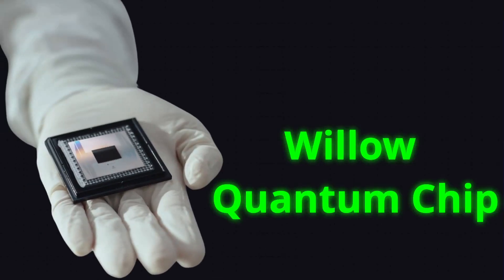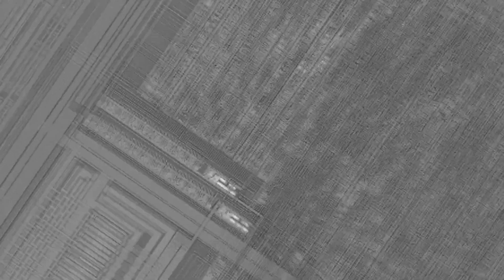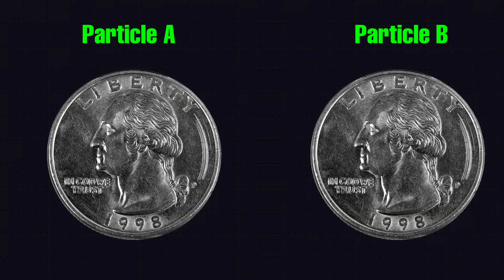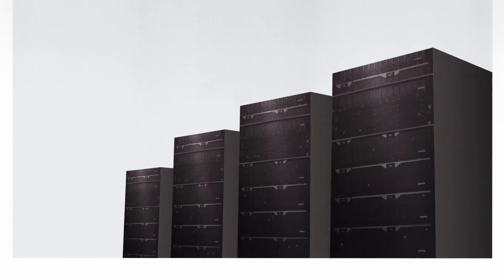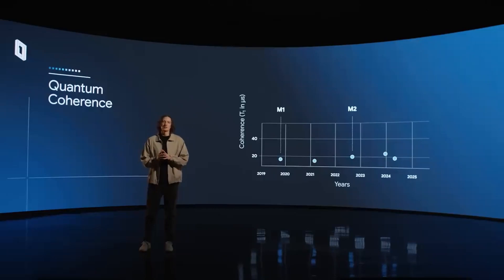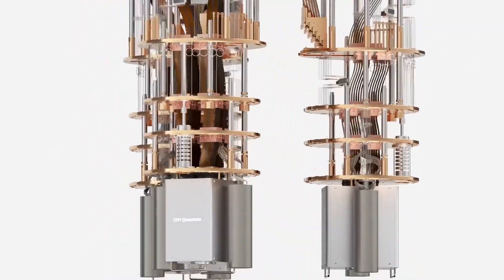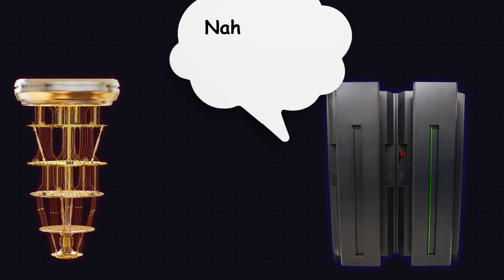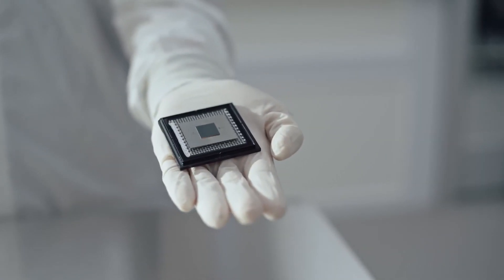Computing is About to Change (Again)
Recently Google showcased their latest and greatest Quantum Computer. So I wanted to explore if it will replace our laptops. Since Quantum computing breakthroughs are reshaping the tech landscape. This video explores Google's Willow quantum computer and it's impact on future technology.

Chapters:
0:00 - Intro
0:48 - Mechanics of Quantum Computer
3:56 - Google Willow Quantum Computer
5:33 - Laptop vs Quantum Computer
7:45 - My take & Outro